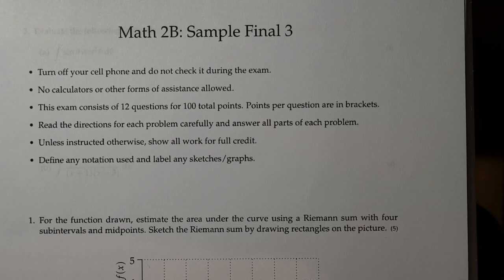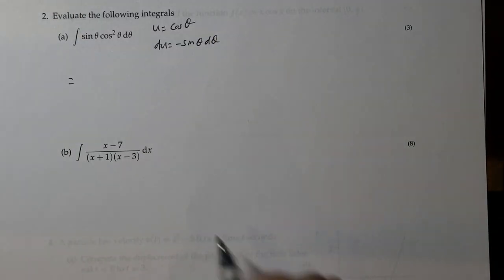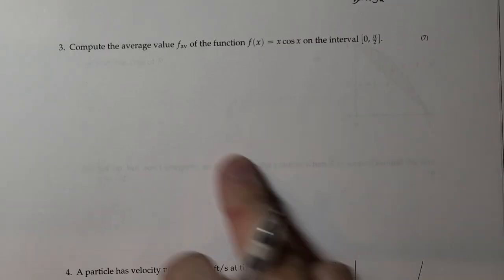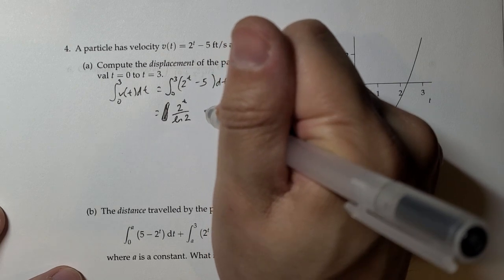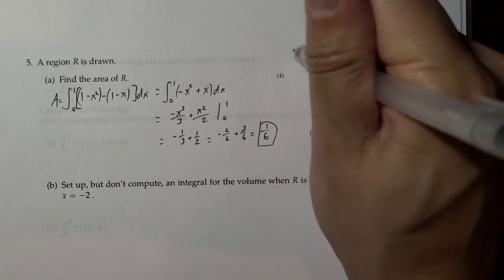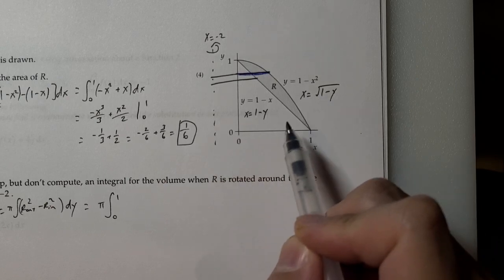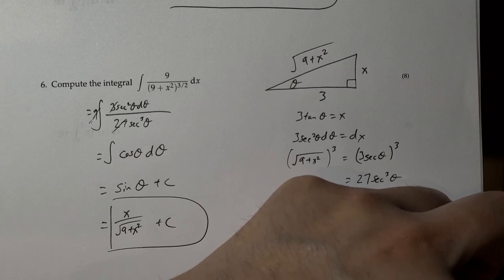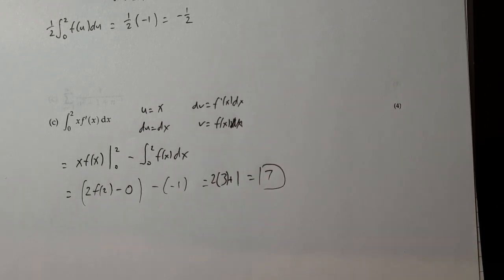[UCI Math 2B] Sample Final 3 - Part 1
0:10 Problem 1
3:29 Problem 2a
4:28 Problem 2b
7:33 Problem 3
10:46 Problem 4
14:17 Problem 5a
15:38 Problem 5b
21:22 Problem 6
24:05 Problem 7